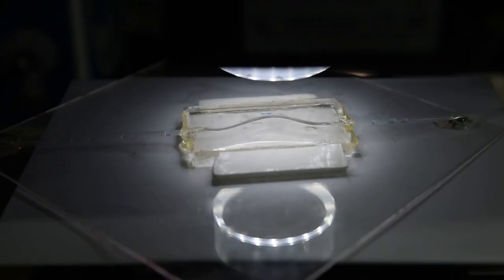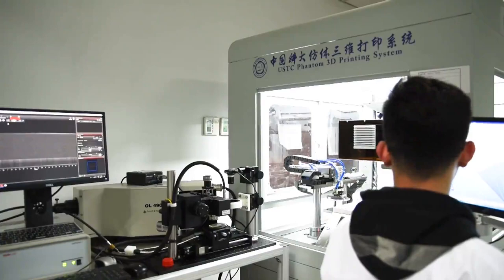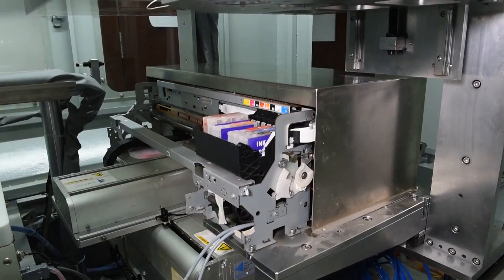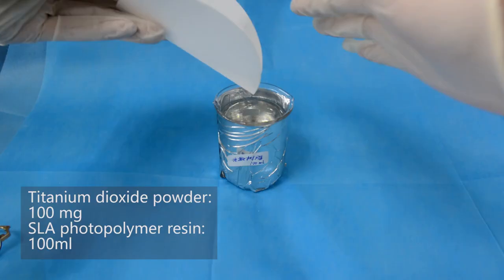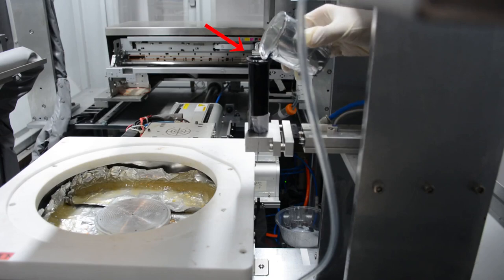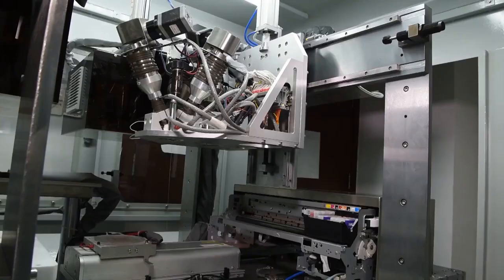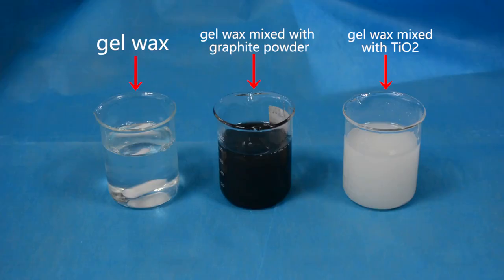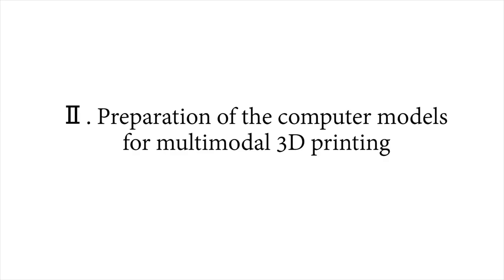3D Printing of Phantoms to Stimulate Biological Tissue|Protocol Preview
Multimodal 3D Printing of Phantoms to Simulate Biological Tissue -  a 2 minute Preview of the Experimental Protocol

Canzhen Ma, Shuwei Shen, Guangli Liu, Siyue Guo, Buyun Guo, Jialuo Li, Kuiming Huang, Yidan Zheng, Pengfei Shao, Erbao Dong, Jiaru Chu, Ronald X. Xu
University of Science and Technology of China, Department of Precision Machinery and Precision Instrumentation; University of Science and Technology of China, Key Laboratory of Precision Scientific Instrumentation of Anhui Higher Education Institutes; The Ohio State University, Department of Biomedical Engineering;

Spin coating, polyjet printing, and fused deposition modeling are integrated to produce multilayered heterogeneous phantoms that simulate structural and functional properties of biological tissue.